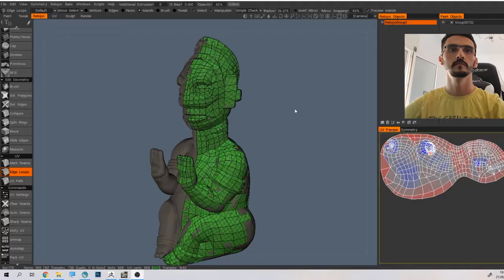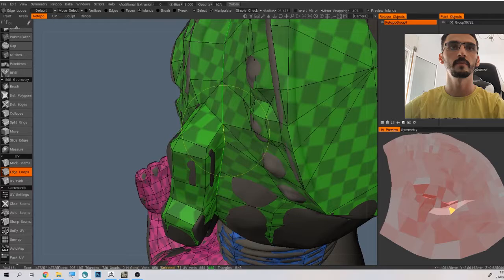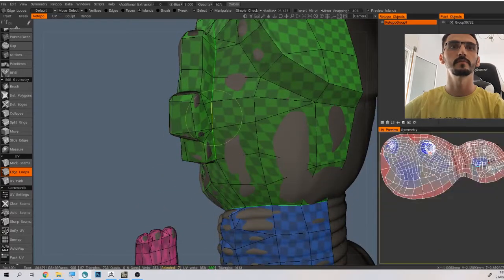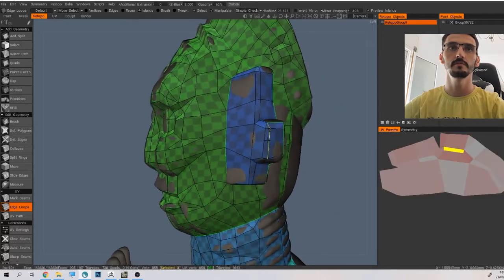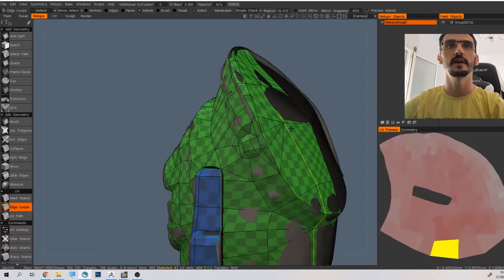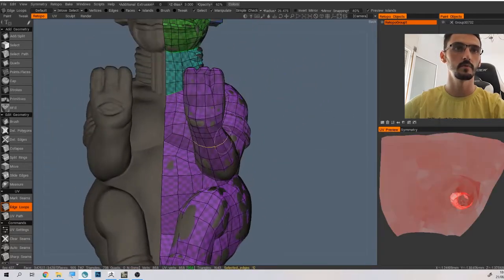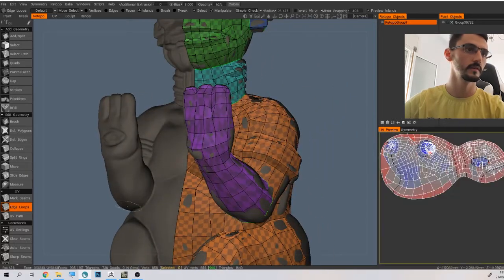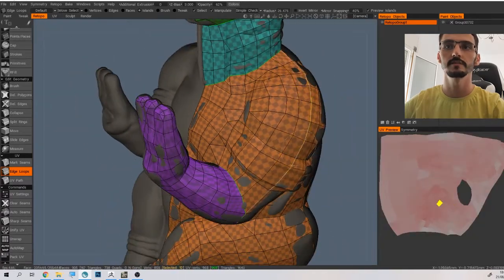Super fast unwrapping with 3D Coat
If you create good topology of your low poly mesh, you can have an extremely easy process of unwrapping. 3D Coat is my preferred choice when it comes to retopology, unwrapping and even hand-painting.